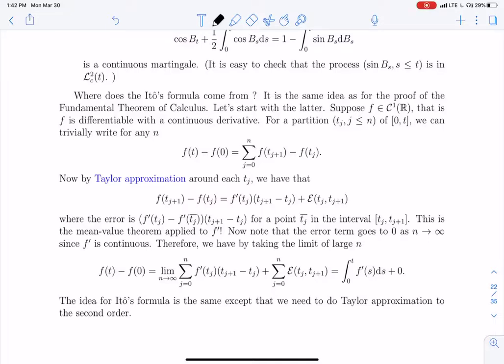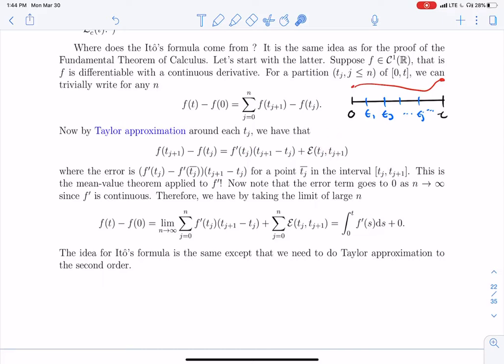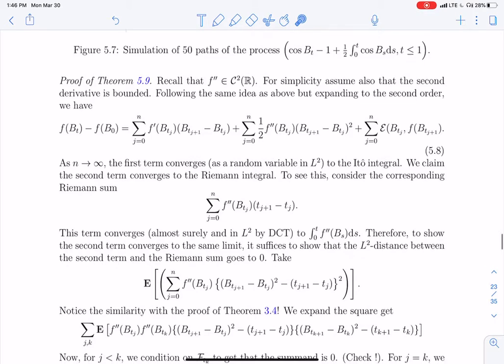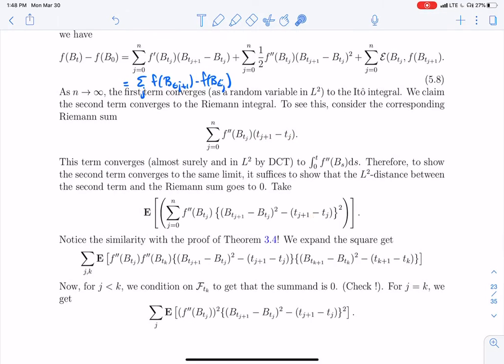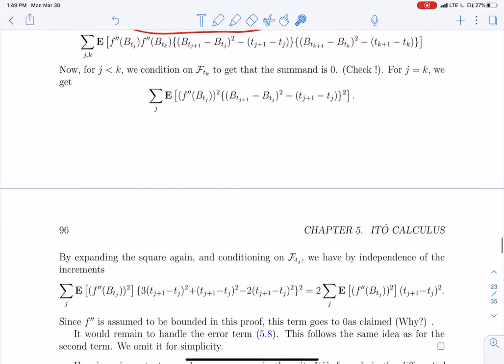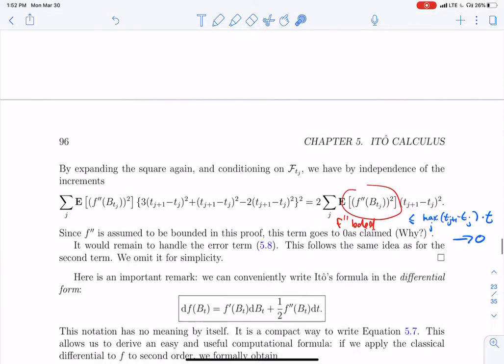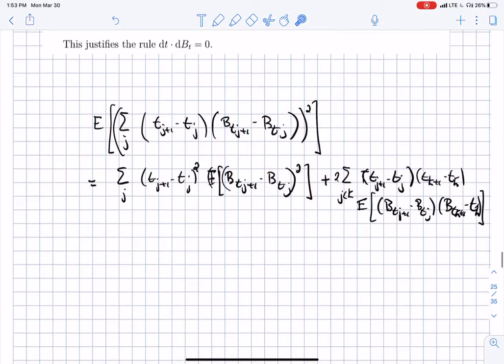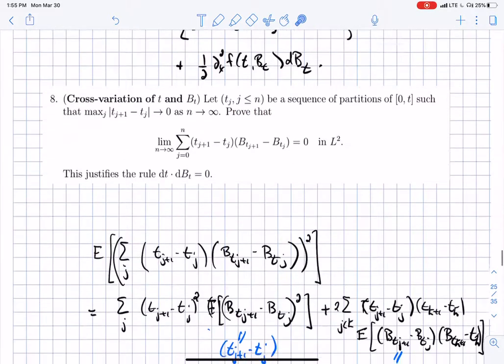Lecture 4: Itô’s formula Part 2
MTH 5500: Baruch College